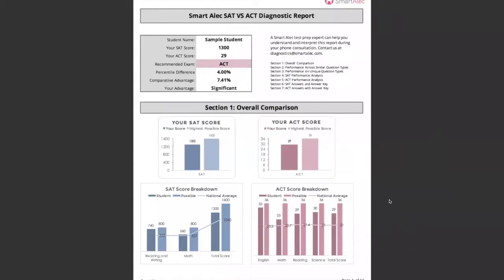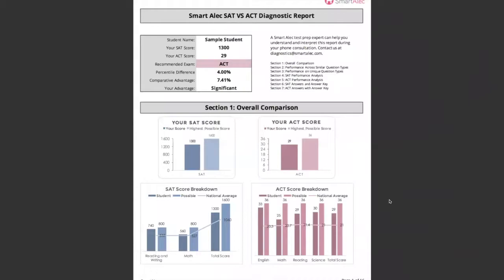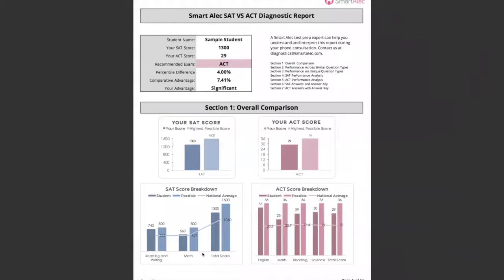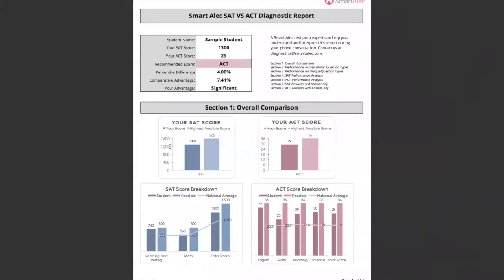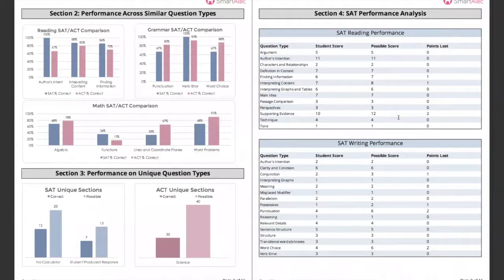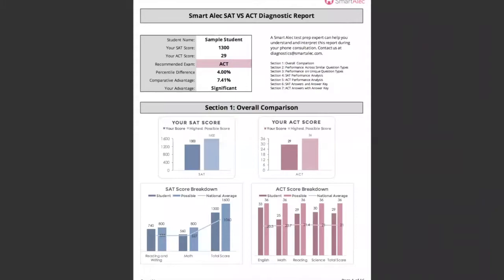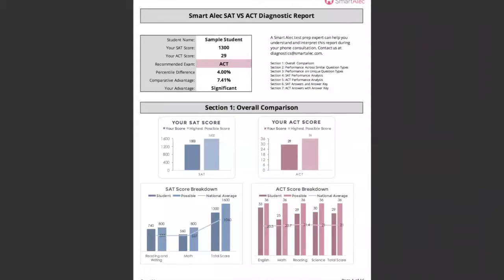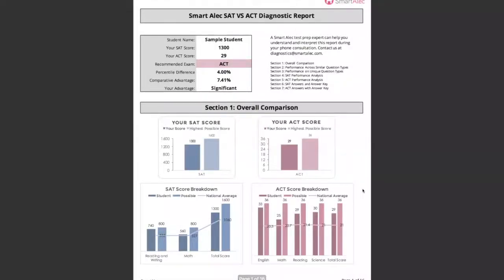Summer Series - Analyzing a Diagnostic Report and Conclusion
Join Smart Alec Founder and CEO Nathan Kane for the conclusion to our digital summer series, where he explains how to analyze a diagnostic student report.